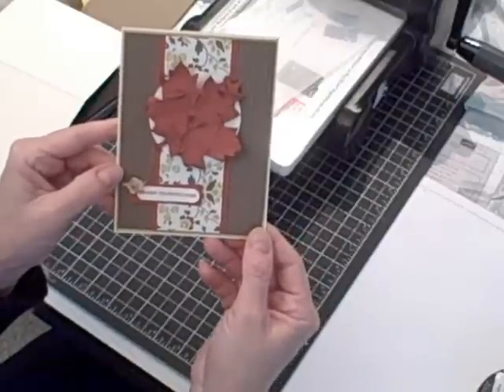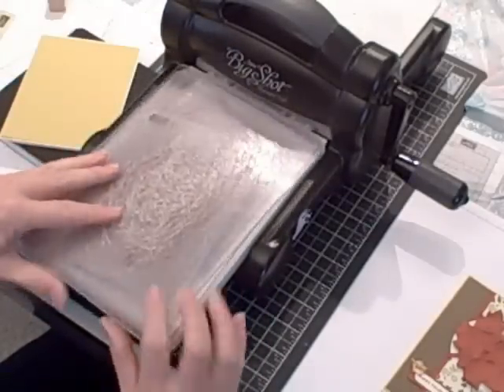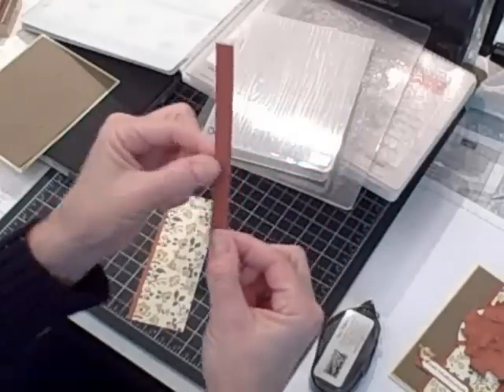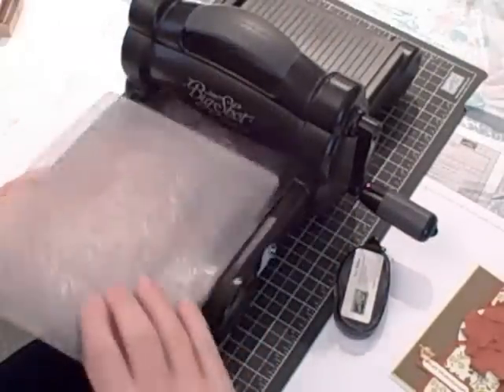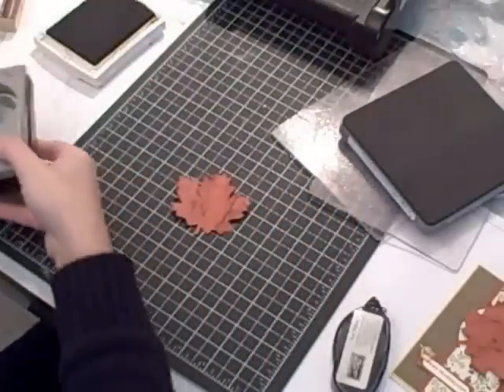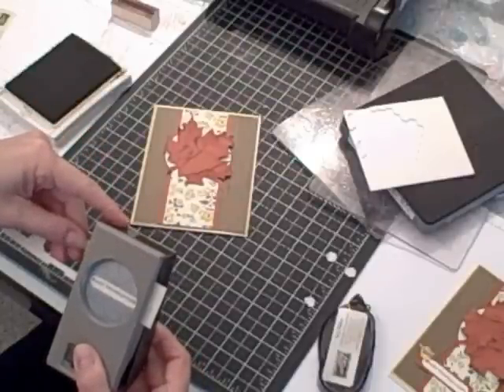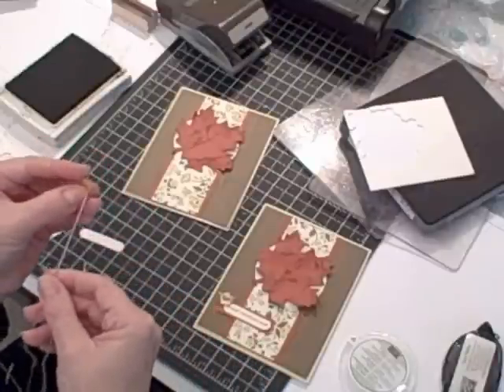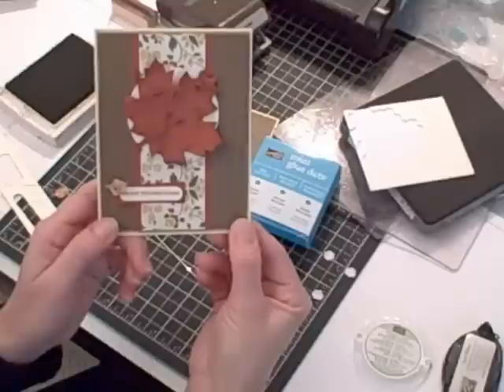Autumn Accents Thanksgiving Card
Need a Thanksgiving card this week? Here's a beautiful card idea using your Big Shot and Autumn Accents die.

Inky hugs,
Terri Walker